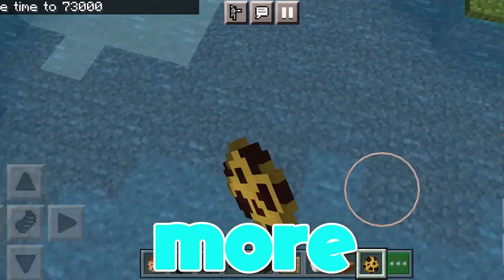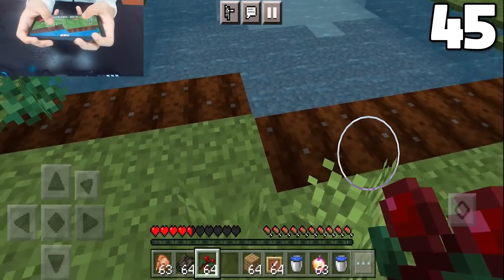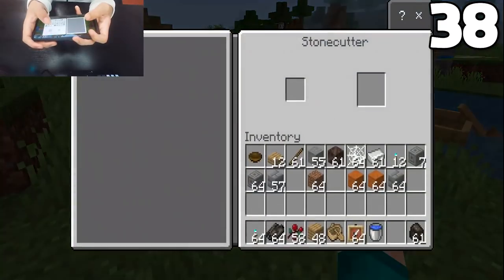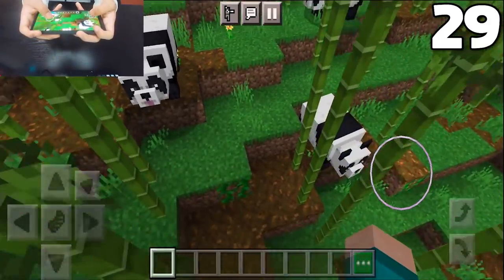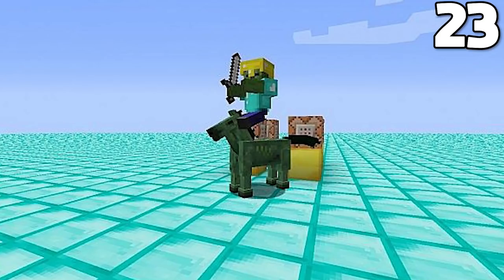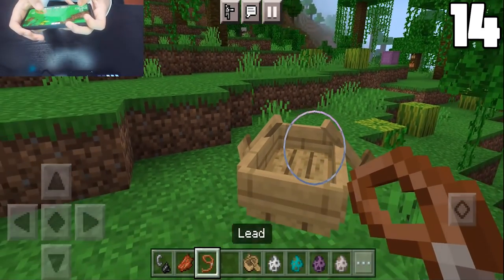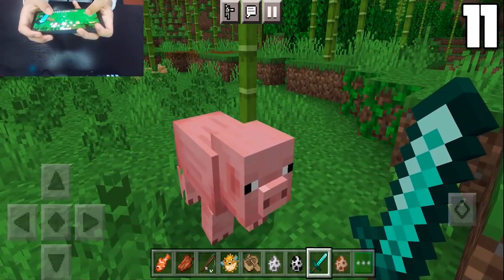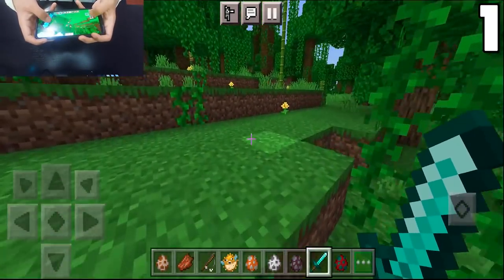50 Ways To Turn MCPE Into Java Edition!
50 Ways To Turn MCPE Into Java Edition!